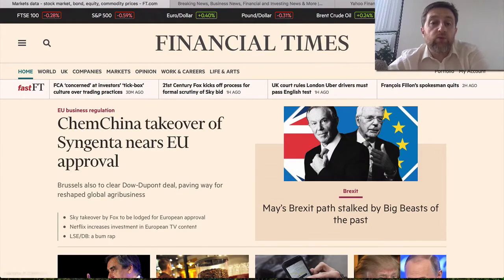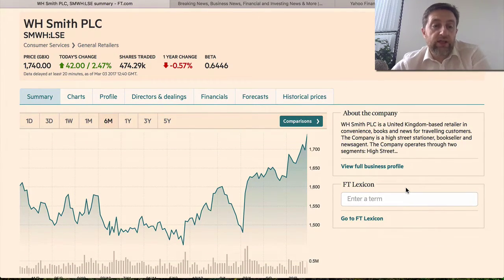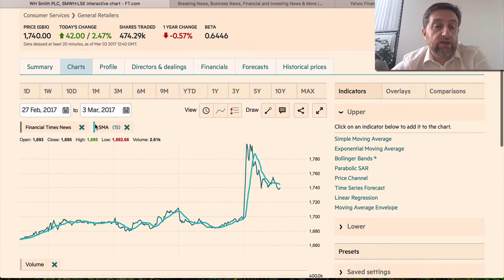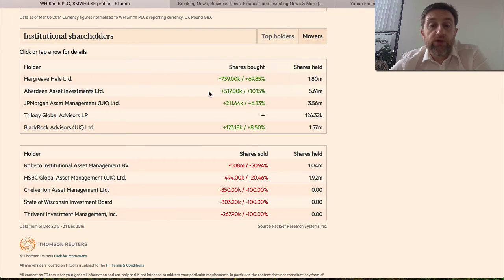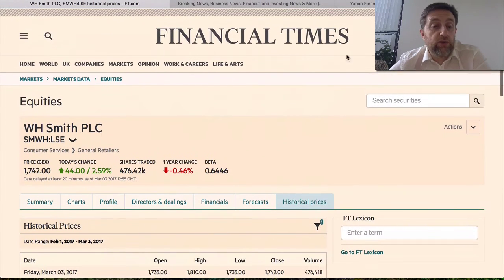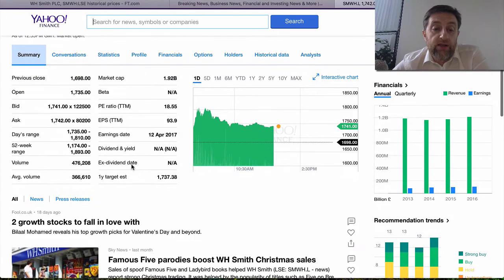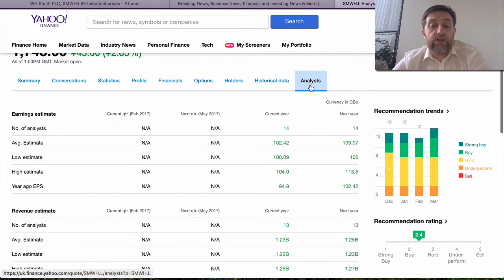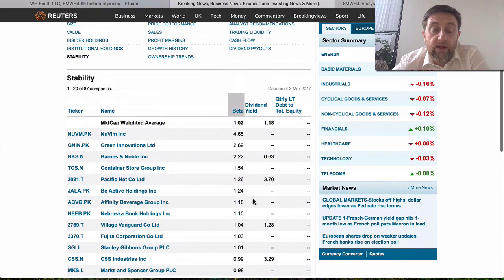How to Read Information on Financial Websites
Short videos for students of my Finance Textbooks, Corporate Finance and Fundamentals of Corporate Finance